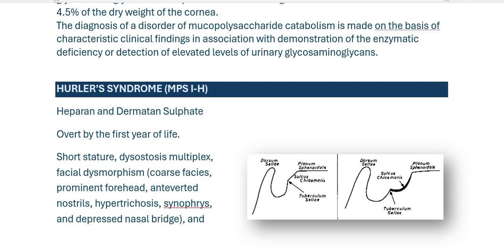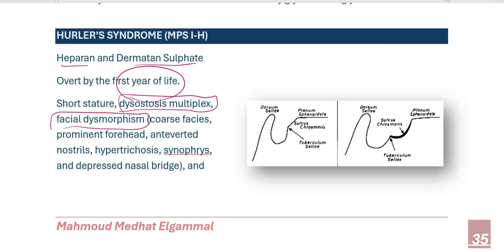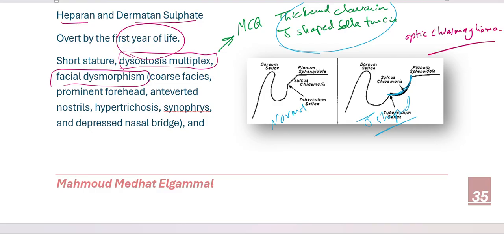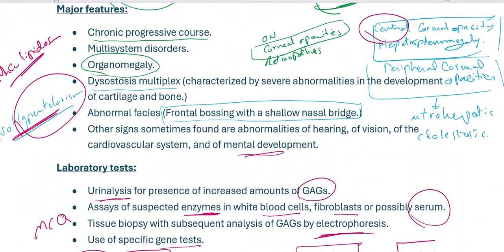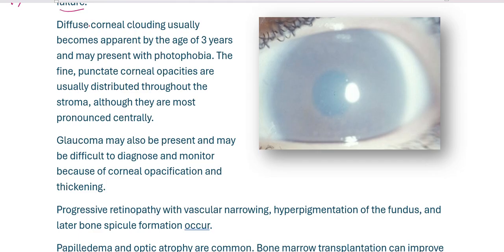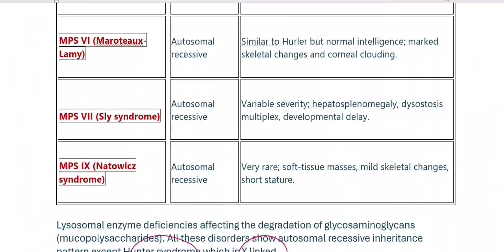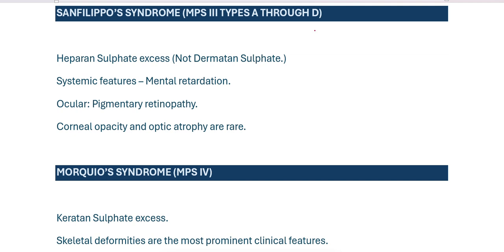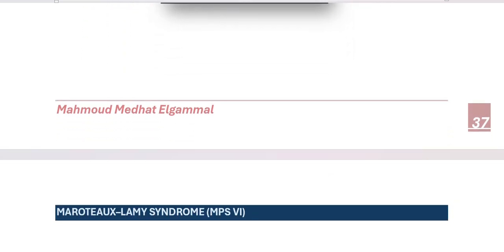Mucopolysaccharidosis & Macular corneal dystrophy: Clinical types & Exam tips!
This video is an in‑depth, exam‑oriented teaching session on two important causes of corneal clouding that every ophthalmology trainee should be able to distinguish at the slit lamp: mucopolysaccharidoses (MPS) and macular corneal dystrophy. It is designed especially for residents, fellows, and FRCOphth candidates who want a high‑yield, clinically grounded approach to systemic storage diseases and stromal dystrophies with corneal opacification.

The session starts by setting out a clear framework for understanding mucopolysaccharidoses as lysosomal storage disorders caused by deficiencies of specific enzymes involved in glycosaminoglycan (GAG) degradation. This leads to progressive accumulation of dermatan, heparan, keratan, or chondroitin sulfate in multiple tissues including cornea, sclera, trabecular meshwork, and retina. The video walks through how this biochemical defect translates into the characteristic ophthalmic phenotype: diffuse corneal stromal clouding, thickened sclera, shallow anterior chamber in some types, raised intraocular pressure, and, in certain subtypes, pigmentary retinopathy and optic nerve involvement.

Candidates are guided through the key MPS types that show prominent ocular involvement, focusing on Hurler syndrome (MPS I), Hunter syndrome (MPS II), and Morquio syndrome (MPS IV). For each, the video highlights the typical age at presentation, systemic features such as coarse facies, organomegaly, dysostosis multiplex, joint stiffness or laxity, and the pattern of visual morbidity. Emphasis is placed on how to describe the cornea in the exam: the clouding is usually diffuse, stromal, often involving the full thickness, with a ground‑glass or “frosted” appearance, but usually with a normal epithelium. Candidates are reminded to link this to the underlying systemic diagnosis and to mention associated risks such as glaucoma and optic atrophy in their viva answers.

The video then transitions to macular corneal dystrophy (MCD), a recessively inherited stromal dystrophy associated with abnormal keratan sulfate metabolism. Unlike MPS, which is a multisystem storage disease, MCD is confined primarily to the cornea, but can cause significant visual loss from bilateral progressive stromal opacification. The lecture explains how MCD typically presents in the first or second decade with progressive visual blurring and photophobia, without systemic features, in contrast to the syndromic context of MPS.

The video also offers practical FRCOphth exam tips on how to structure a viva answer. The instructor models how to describe a corneal photograph or slit‑lamp video concisely and logically: starting with laterality, distribution, depth, and density of opacification, then adding likely diagnosis and key differentials such as other stromal dystrophies, post‑infective scars, or metabolic storage disorders like MPS or cystinosis. The importance of correlating clinical context—age, systemic findings, family history, consanguinity—is stressed for distinguishing MPS from MCD at the table or in OSCE scenarios.

From a management perspective, the session reviews when to consider penetrating keratoplasty or deep anterior lamellar keratoplasty in macular corneal dystrophy, highlighting that recurrence in the graft can occur and that long‑term follow‑up is necessary. For MPS, corneal transplantation is discussed more cautiously, given the systemic nature of the disease and challenges with anesthesia, airway, cardiomyopathy, and postoperative care. The role of enzyme replacement therapy and hematopoietic stem cell transplantation in modifying the course of MPS is also noted, with the caveat that existing corneal clouding may not fully reverse and visual rehabilitation remains an important goal.

If you are an ophthalmology trainee, FRCOphth candidate, or simply want to refine your approach to corneal opacification in systemic disease and hereditary dystrophies, this video provides a focused, clinically grounded overview. It combines morphology, pathophysiology, systemic associations, and management strategies to help you move from pattern recognition to confident diagnosis and exam‑ready explanations.